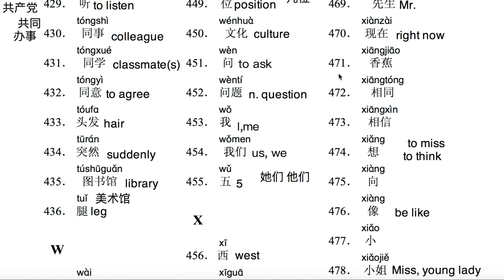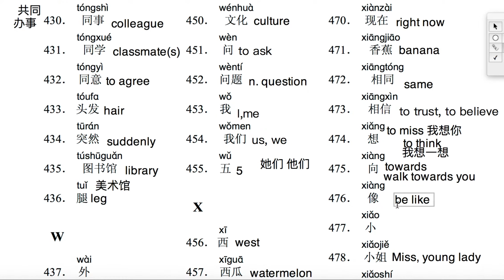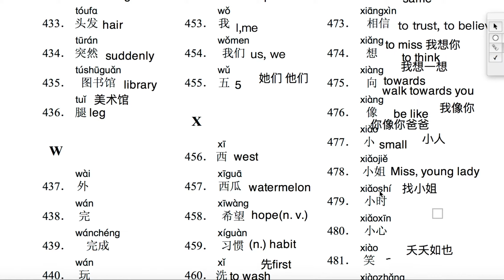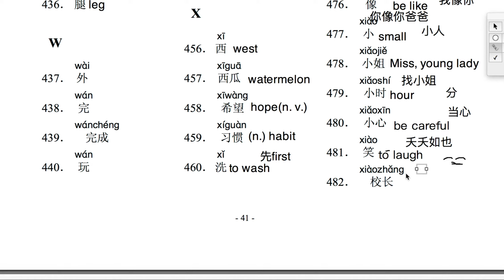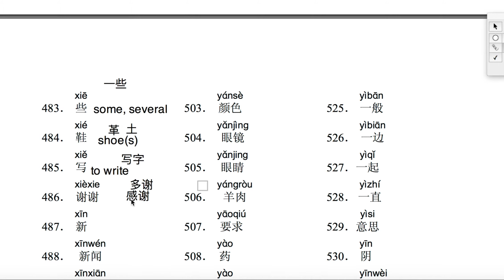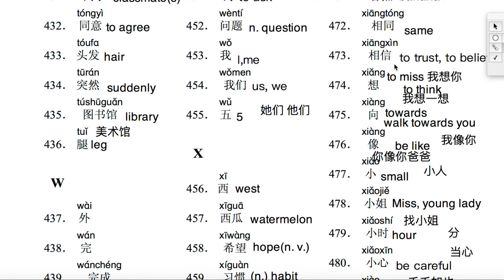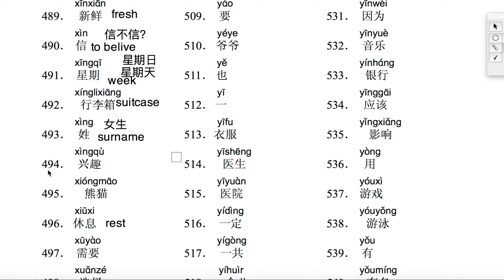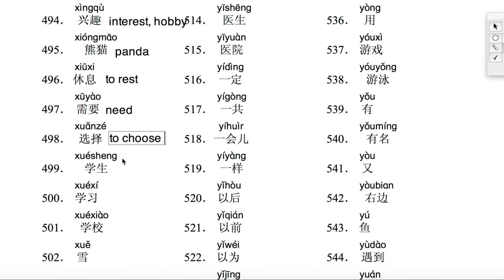The Fastest way to learn HSK Level 3 三级 Vocabulary words (Part 19)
New HSK level 3 Vocabulary 词汇 新汉语水平考试 三级
In this video series, I will help you go through every vocabulary words that could be tested on HSK level 3 (三级).  Could you tell me what is the hardest part for you to prepare for HSK ? and I will be very happy to read your story :) If you like my teaching, please subscribe and check my website for much more videos for HSK and Chinese learning.